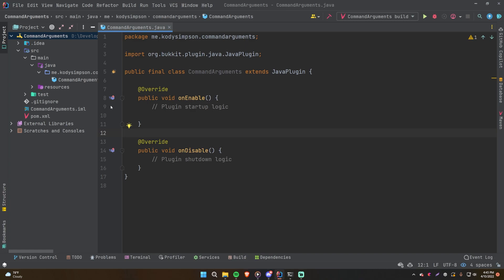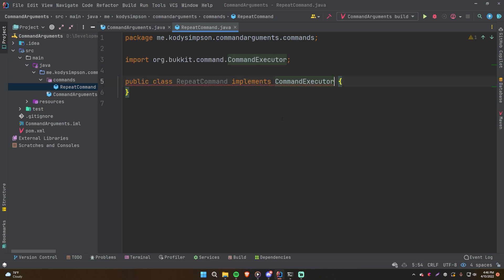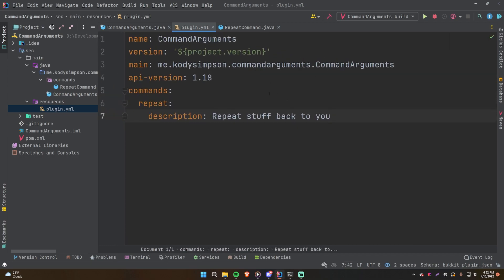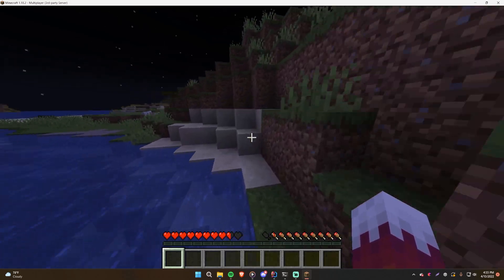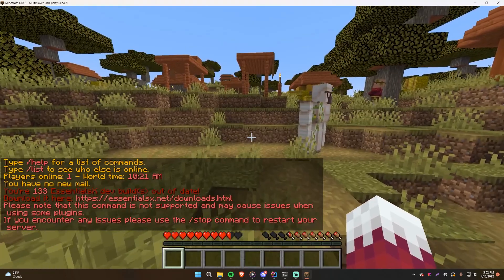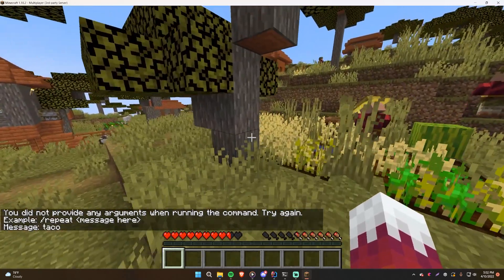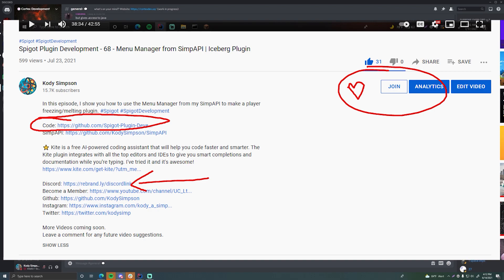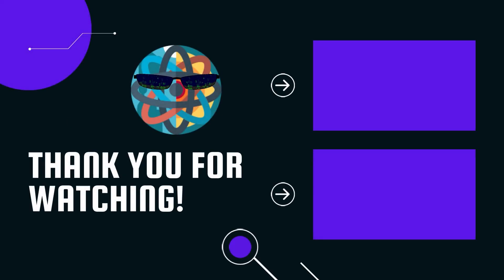Spigot Plugin Development - 8 - Command Arguments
In this video, I show you how to process and work with command arguments for your Spigot plugins. Command arguments allow you to specify other information when running a command.